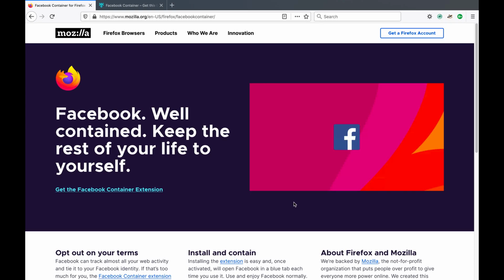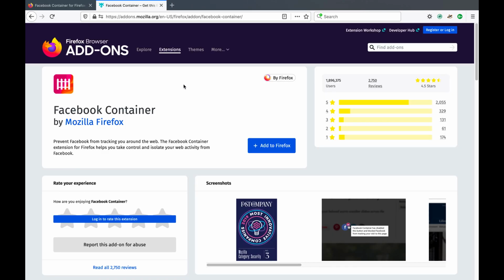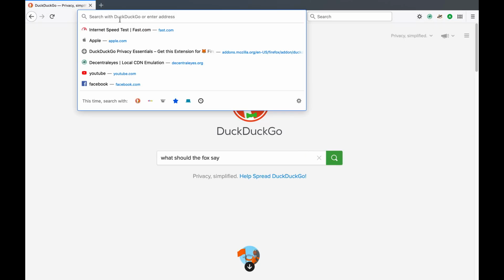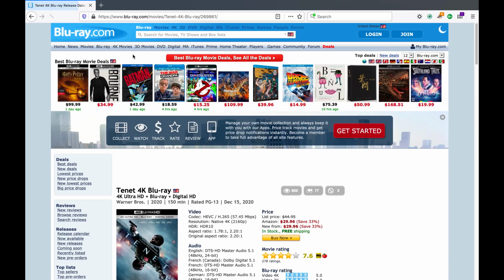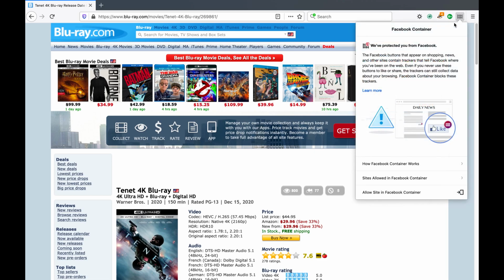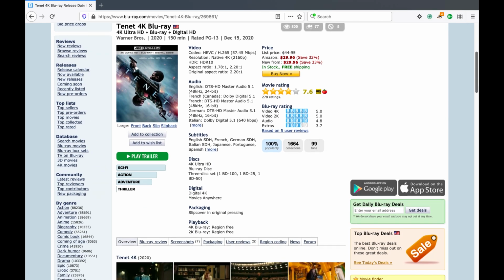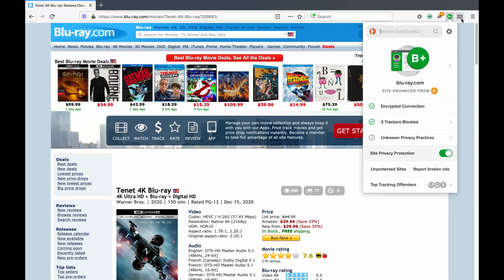How to install and use Firefox's Facebook Container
Prevent Facebook's tracking of poeple on the web with Firefox's extension.